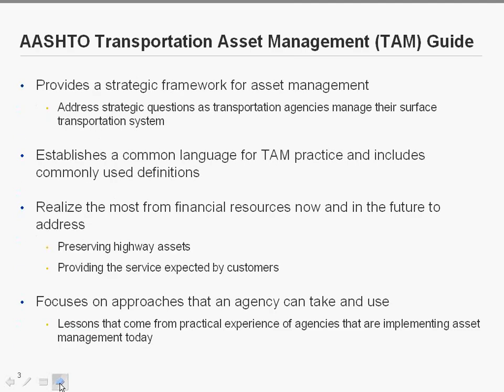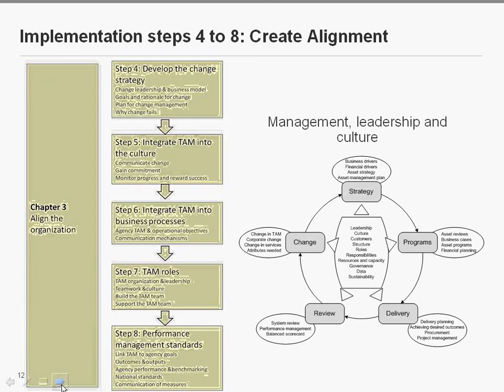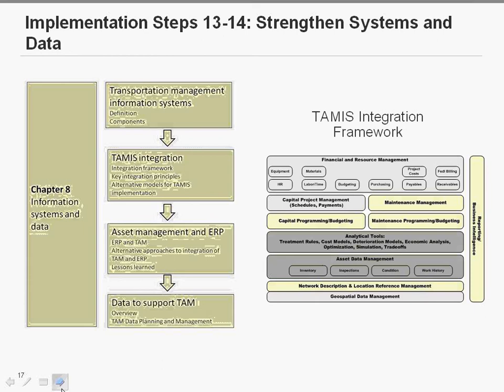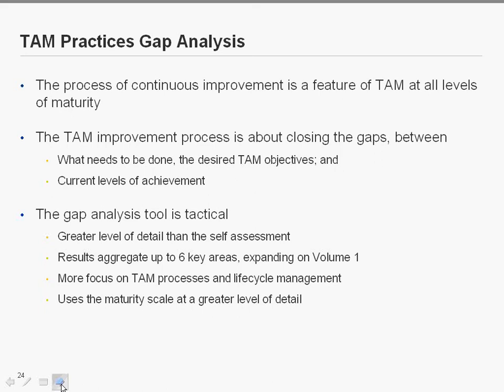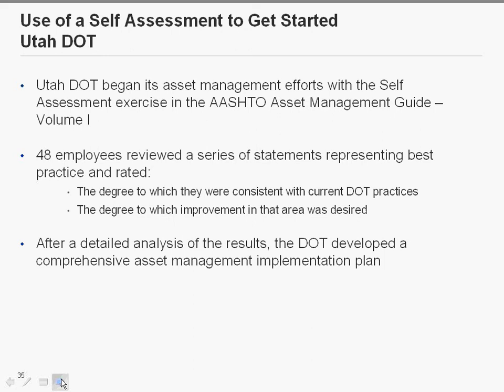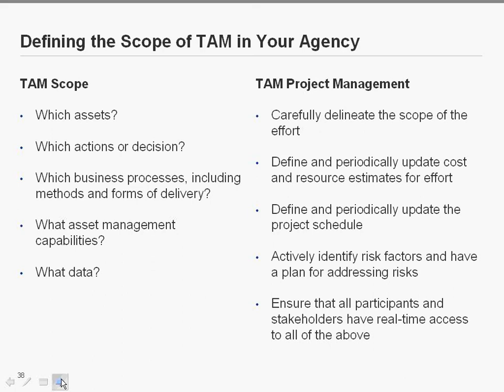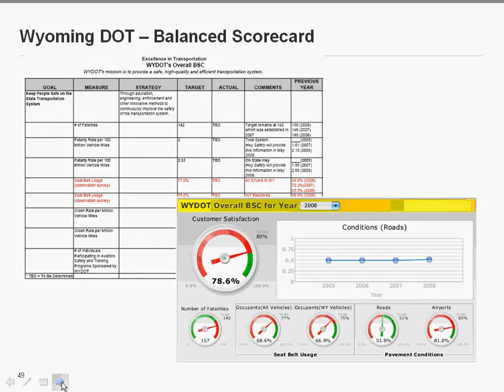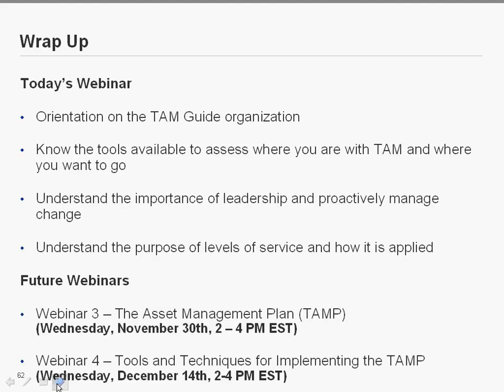AASHTO TAM Guide: A Focus on Implementation Webinar Series